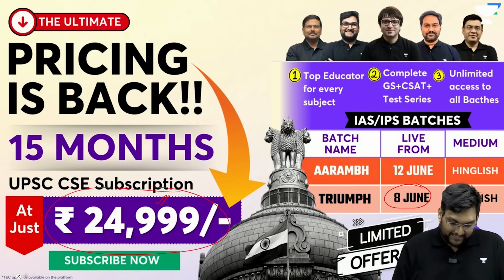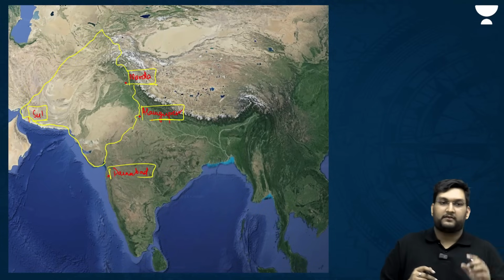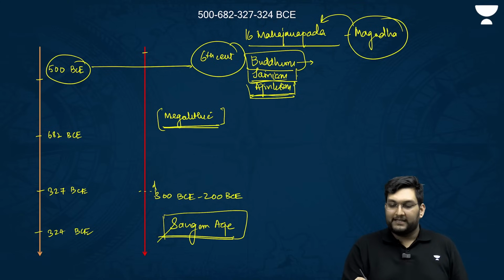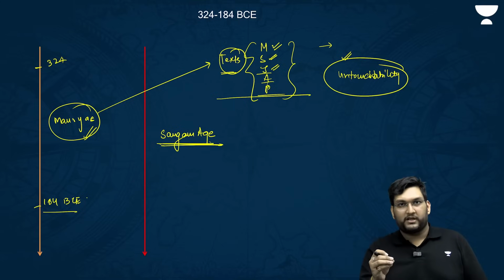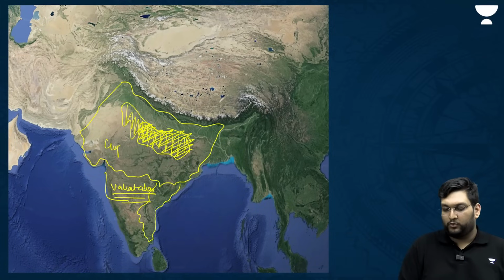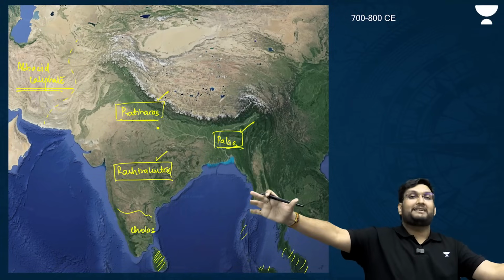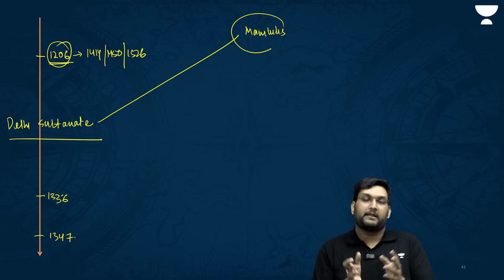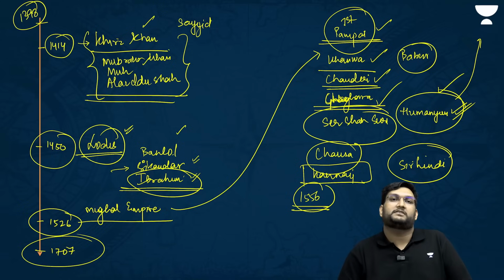The Last Lap | Complete Revision of Ancient & Medieval India Through Timelines | By Abhishek Mishra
1. 🌟15 Months UPSC CSE Subscription at Rs.24,999 /-🤩
Hurry! Offer Ends on June 9

2. 📝 UAIPMT (Unacademy All India Prelims Mock Test) FREE Test (🔖Unlock Code: IASENGLISH)
🗓️ 9th June  ⏰ GS Paper: 9:30AM & CSAT Paper: 2:30 PM

1️⃣. 📢📢 Triumph Batch (English) Batch for CSE 2025

2️⃣. 📌📌UCAN - Unacademy’s Current Affairs Navigator: A Comprehensive Current Affairs Course

4️⃣. Crack the UPSC CSE in a single attempt! Get personalized guidance with our one-on-one counselling sessions.